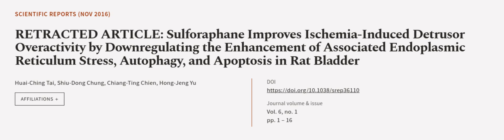RETRACTED ARTICLE: Sulforaphane Improves Ischemia-Induced Detrusor Overactivity by Do... | RTCL.TV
### Keywords ###

### Article Attribution ###
Title: RETRACTED ARTICLE: Sulforaphane Improves Ischemia-Induced Detrusor Overactivity by Downregulating the Enhancement of Associated Endoplasmic Reticulum Stress, Autophagy, and Apoptosis in Rat Bladder
Authors: Huai-Ching Tai, Shiu-Dong Chung, Chiang-Ting Chien ,and Hong-Jeng Yu

### Video Timestamps ###
0:00:00 - Summary
0:00:57 - Title
0:01:04 - Outro
0:01:08 - End